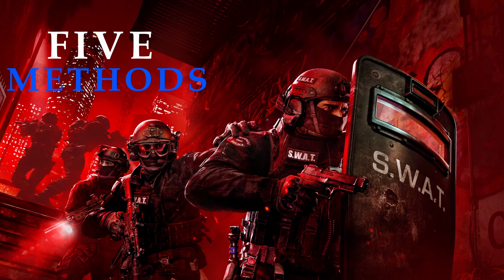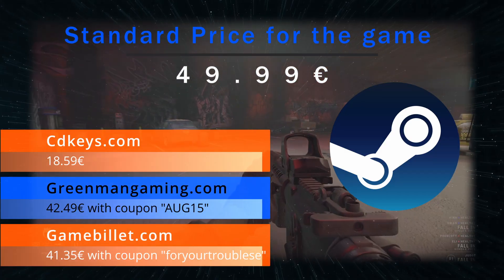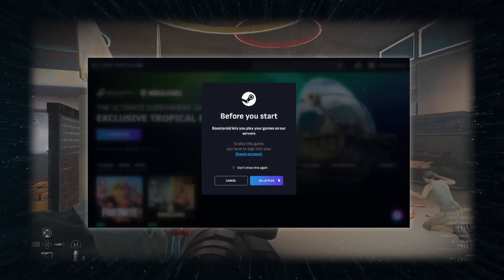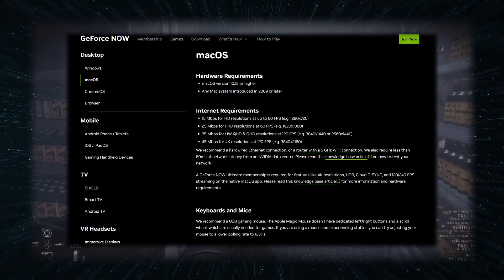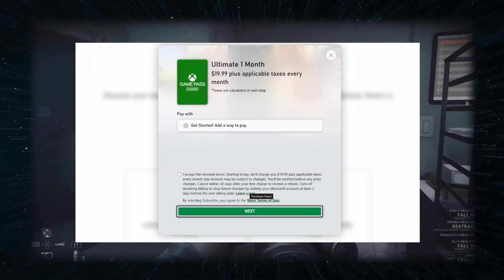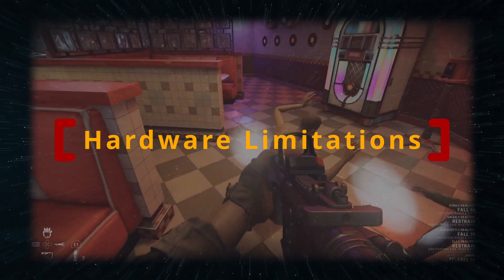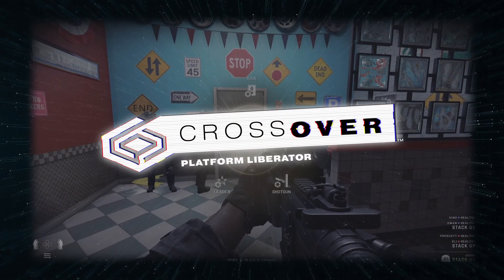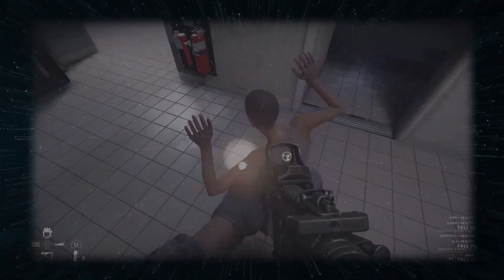Play Ready or Not on Mac in 2026: The 5 Ways That Actually Work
We checked and confirmed that the information in this video is still valid as of 2026. For smaller updates on the ways to play Ready or Not on Mac, we recommend visiting our web article through this

We extensively tested various workaround methods to play Ready or Not on Mac to figure out which ones work, which don't, and which methods provide the best experience. Some of the solutions we attempted to use for this game are CrossOver, Kegworks, Whisky, Parallels, and we also checked a number of cloud gaming services like Boosteroid, GFN, and XCloud.
Out of all of them, five options worked best for us, and now we'll tell you about how to use them, what performance to expect, and how to get the best experience possible with each one.

For more detailed instructions on how to play Ready or Not on your MacBook, check out the following

*Ready or Not Discounts:*

*How-to Guides:*

TIMESTAMPS

00:00 - Choosing the Best Method
00:48 - Method 1 (Our Recommended Method)
01:38 - Method 2
02:33 - Method 3
02:58 - Method 4
04:05 - Method 5
04:54 - Final Thoughts

This does not affect the price you pay or the opinions we share. Any sponsorships are clearly disclosed at the top of this description and within the video. We do not accept paid promotions or charge developers for coverage - everything we recommend is based on actual testing and results.